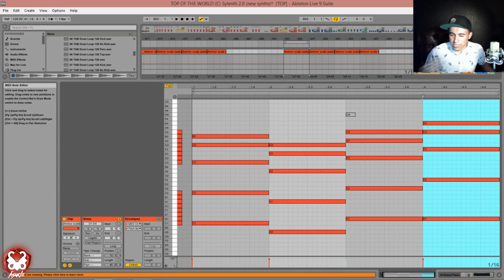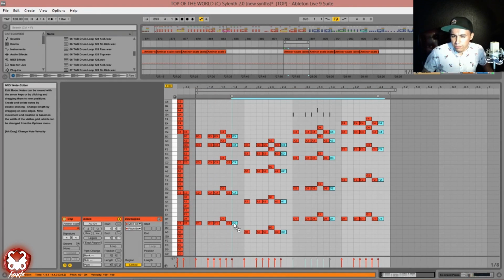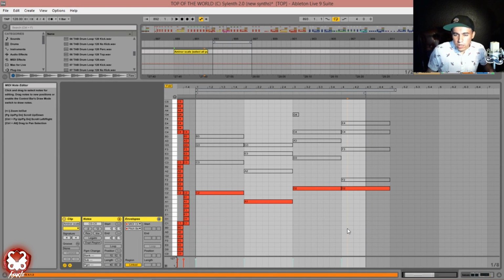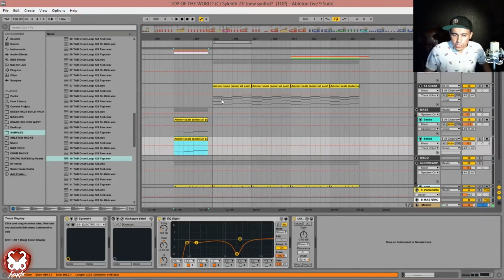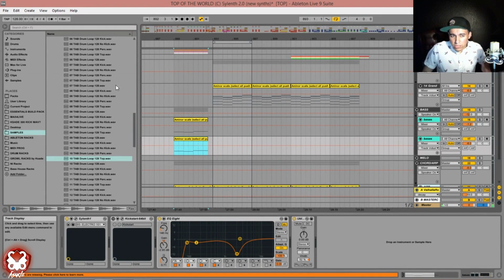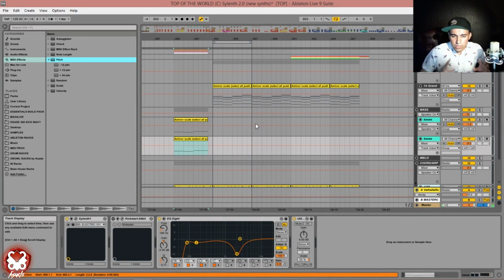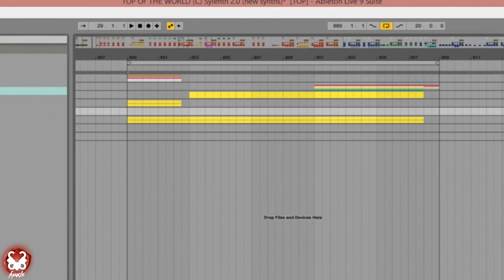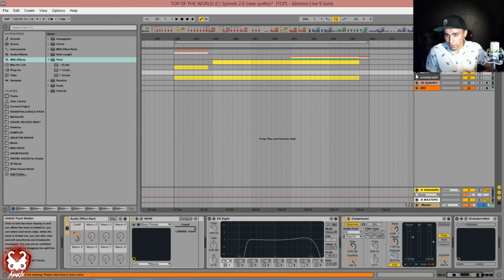Writing Session #3 | Phrase Writing and tips (EDM)